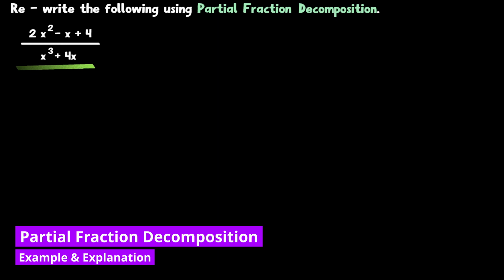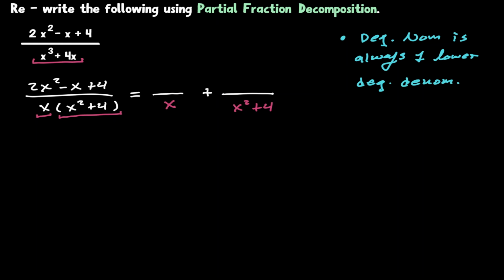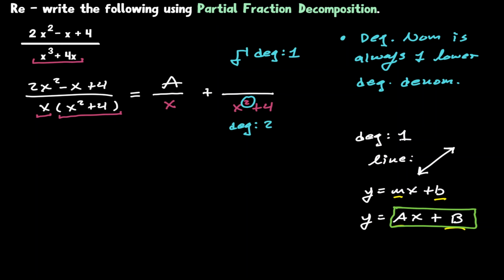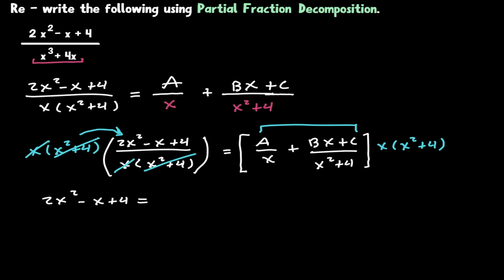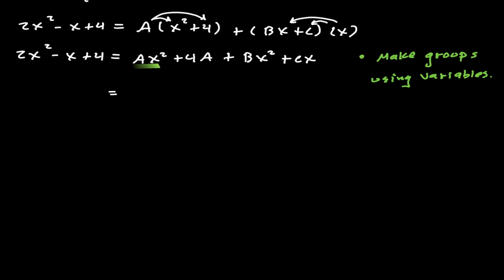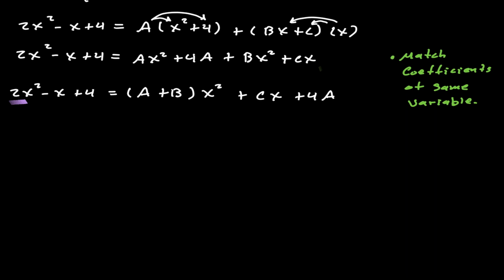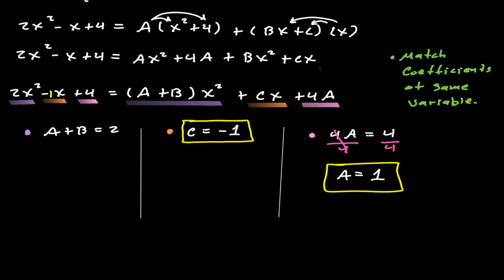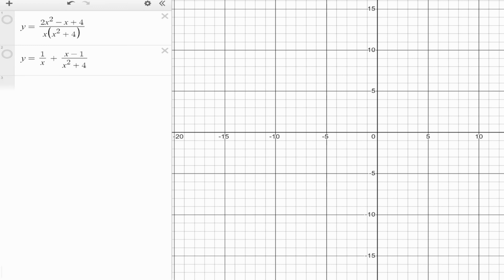Partial Fraction Decomposition - Example & Why Does It Make Sense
Partial Fraction Decomposition - example & why does it make sense is a lesson that will show you the process of partial fraction decomposition. The denominators are based in the factor, but the numerators in a partial fraction decomposition is what is challenging. We will make sense of partial fraction decomposition and will break step by step how to find the numerators.

⏰Timestamps⏰
0:00 Introduction
0:05 Partial Fraction Decomposition ( Strategy & Set Up)
4:00 Partial Fraction Decomposition ( Finding A,  B & C)
7:30 Partial Fraction Decomposition ( Solving System of Equations)
11:015 Partial Fraction Decomposition ( Making Sense)